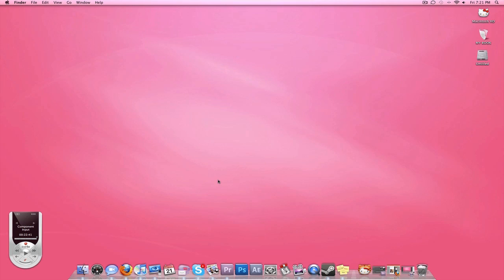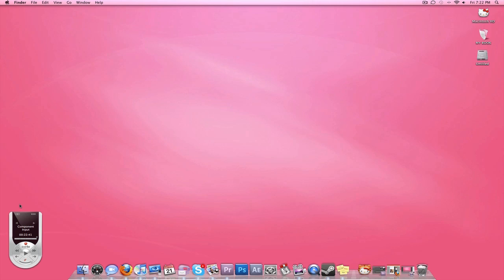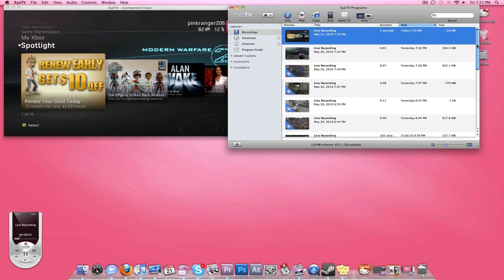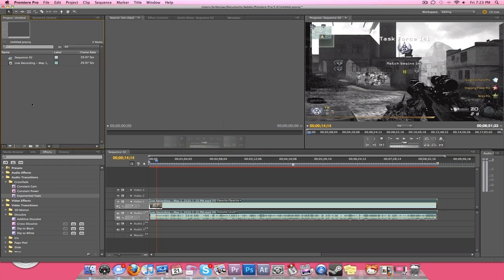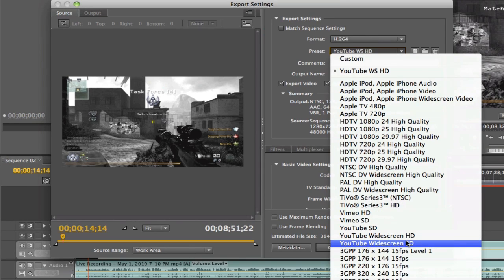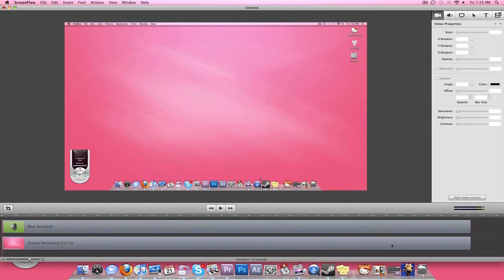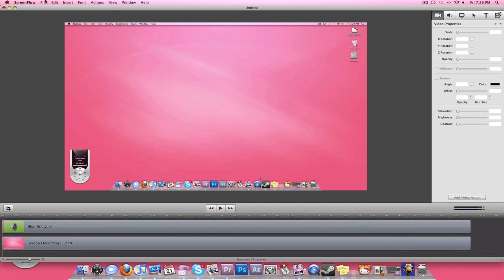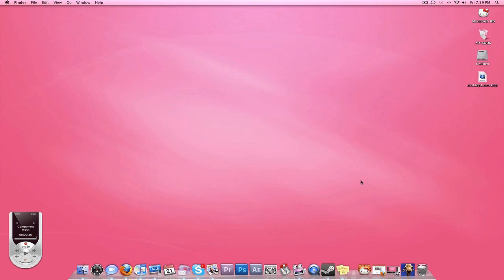How I Record... Mac Edition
I've gotten a lot of questions about how I record my gameplay. I decided to upload a video showing what I use, this is all for a Mac.

Programs I use:
eyeTV
Screenflow

I also can show you how I edit on Windows 7 but I figured most of you guys were PC users and know what you're doing ;)